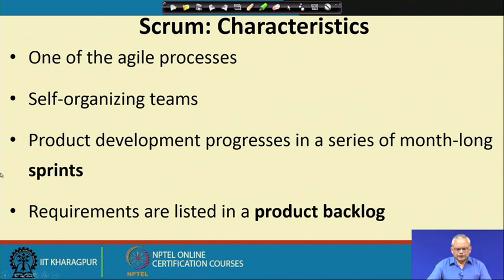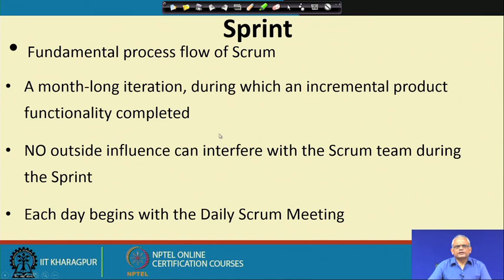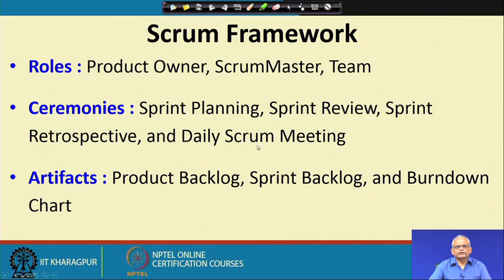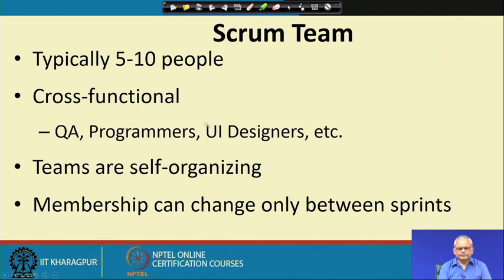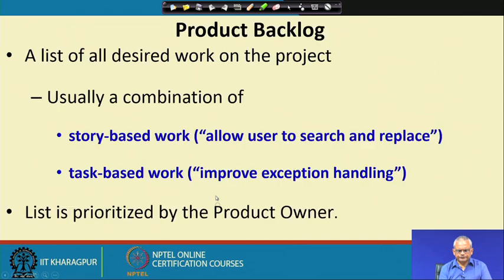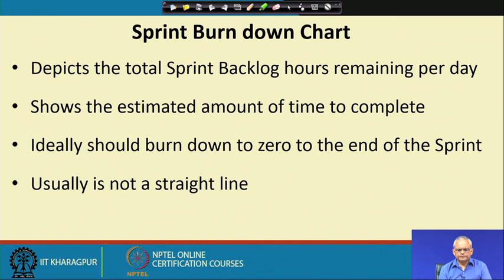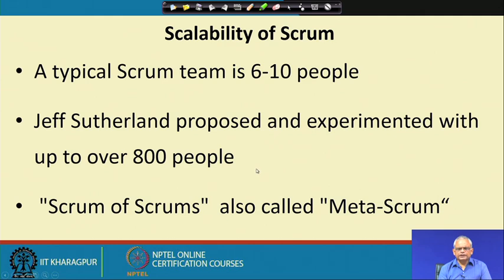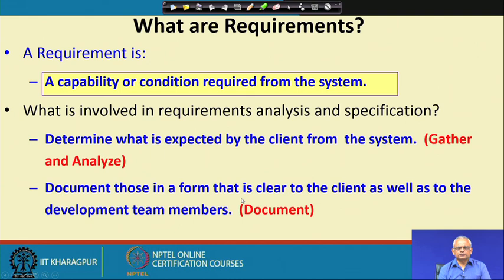Lecture 14: Scrum